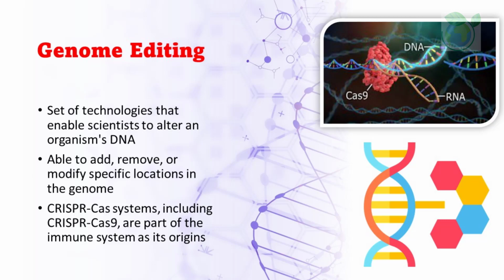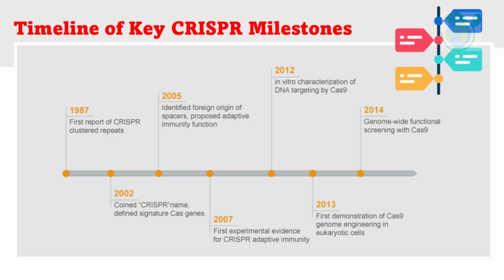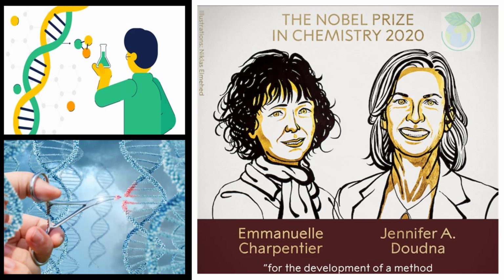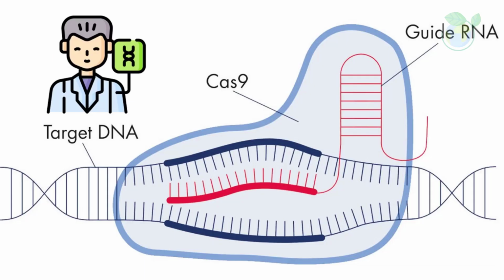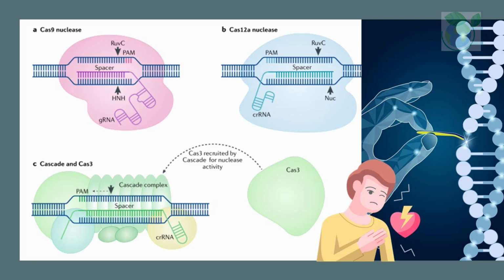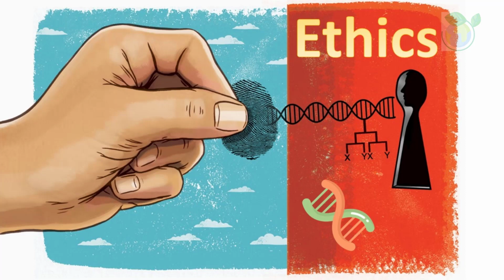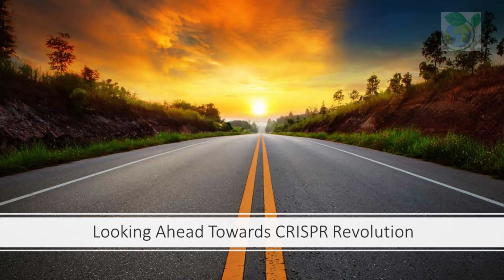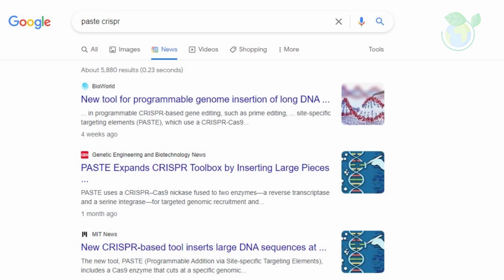Crispr Gene Editing Technologies Explained in 9 Minutes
Dr BioTech Whisperer introduces the concept of Crispr Gene Editing Technologies. Learn about them in 9 minutes within this video. Thank you for your support.